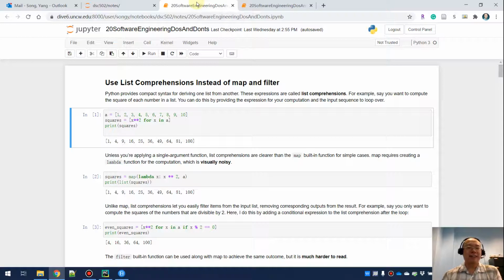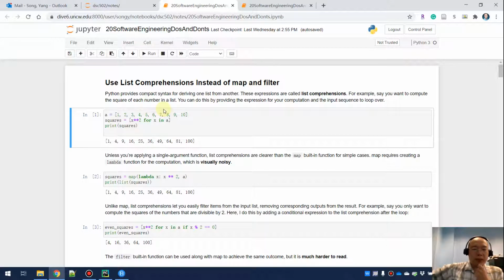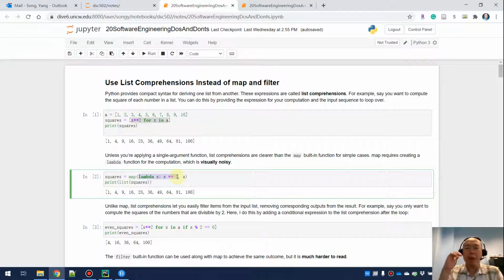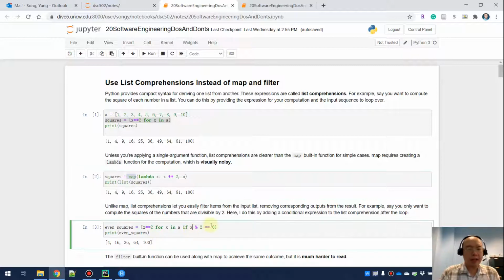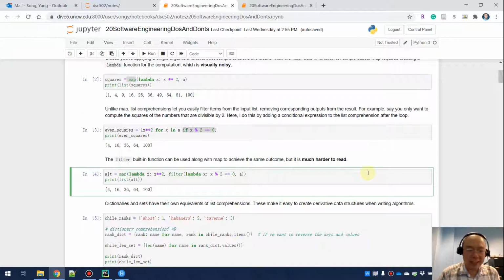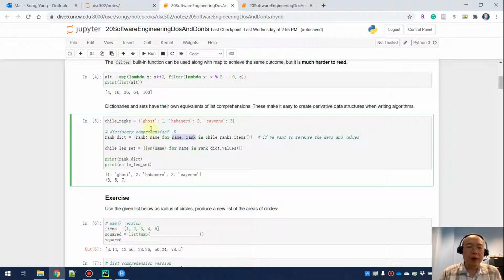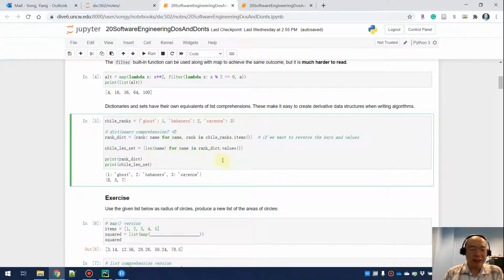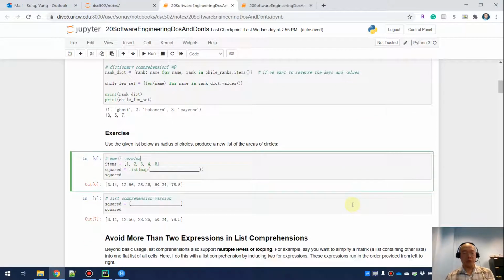20-1 List comprehension